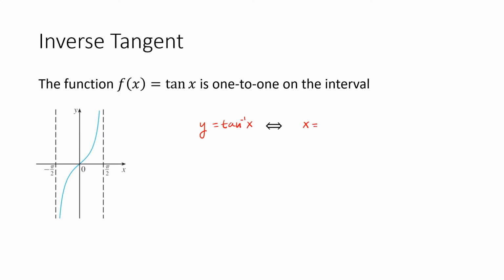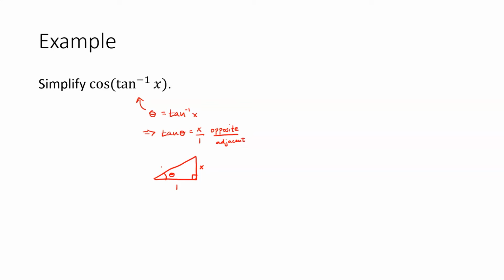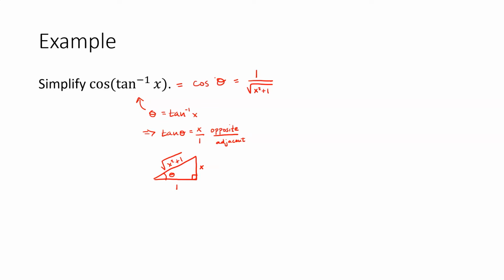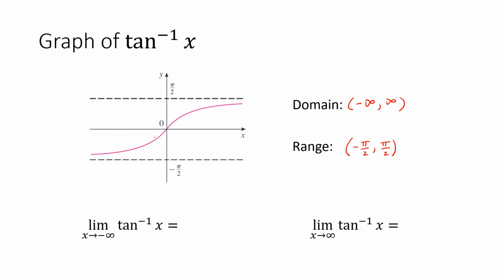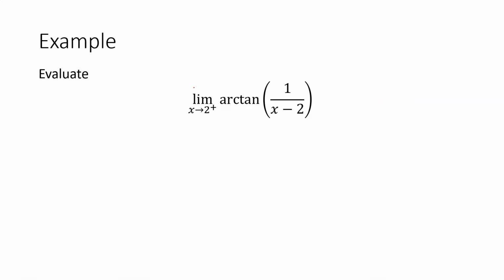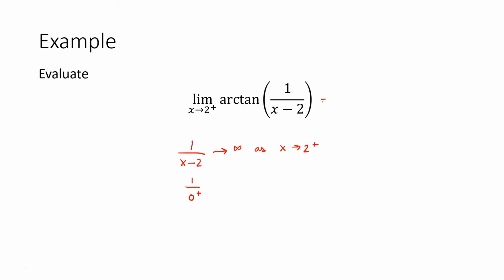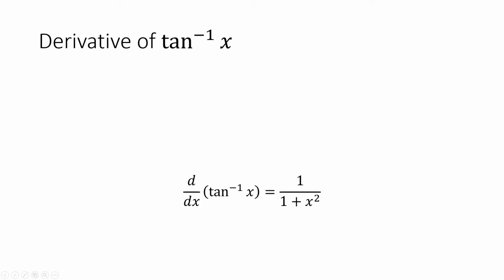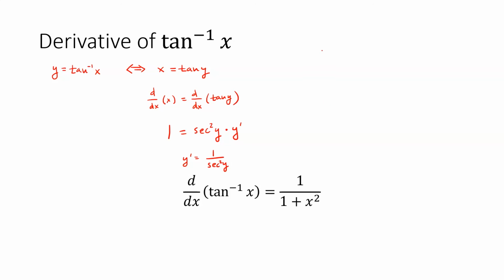Calc 2 - 6.6 Part 4